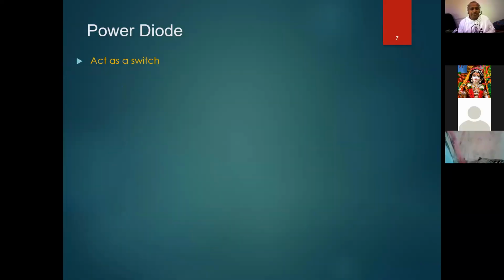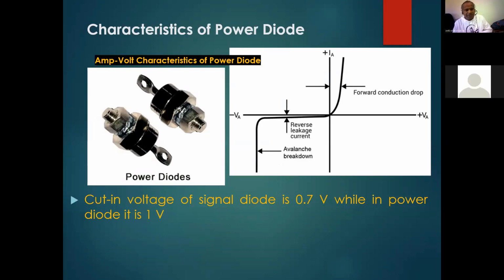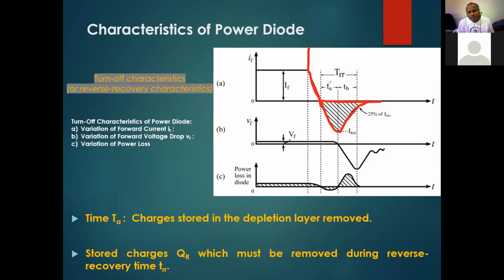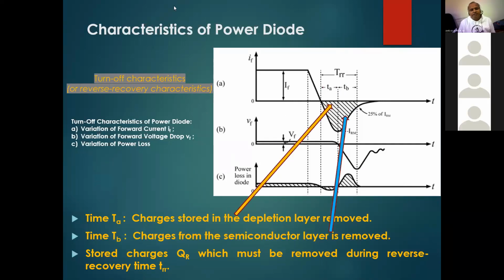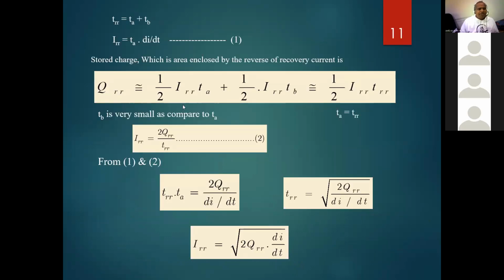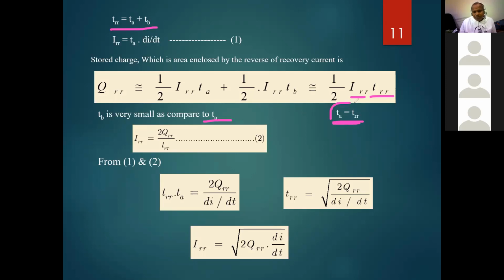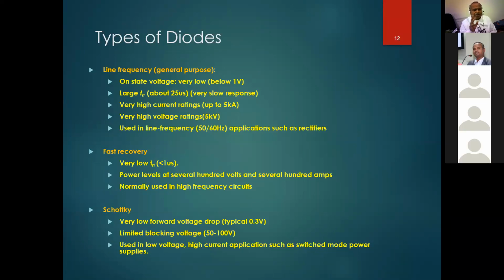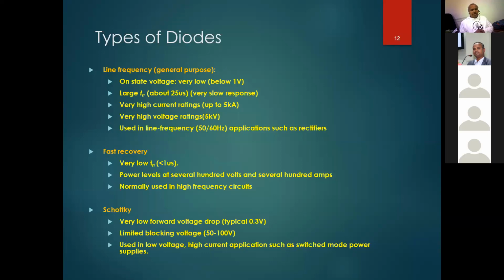Power Diode in Power Electronics Power Diode Characteristics पावर डायोड , by Dr R K Behera IIT Patna